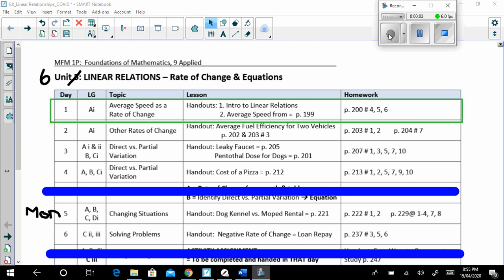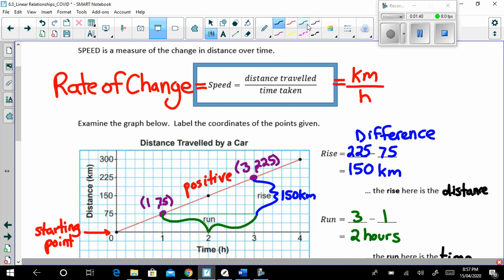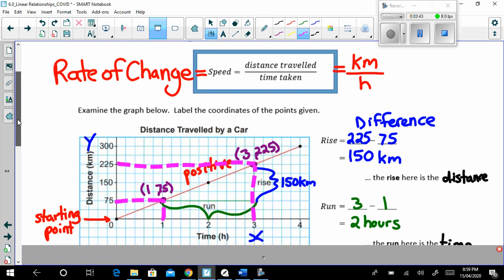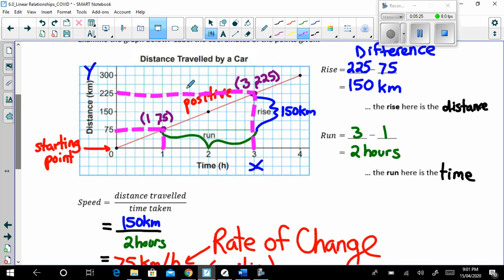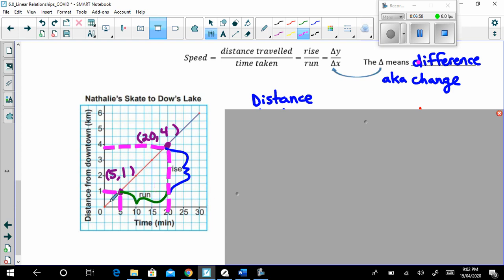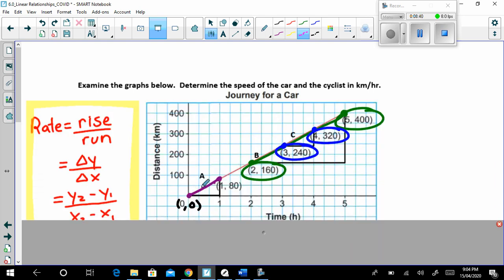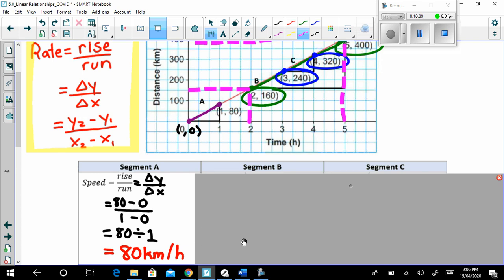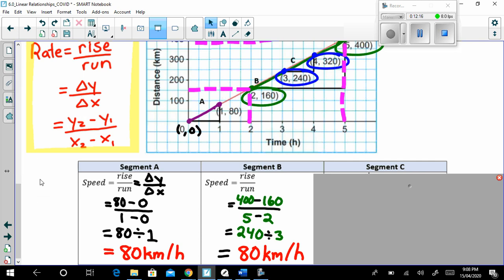6 1 Average Speed Mrs OG lesson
Introduction to rate of change through calculating average speed.
The equation y2 - y1/x2-x1 is introduced in pieces first.  Later in the lesson, the equation is established.